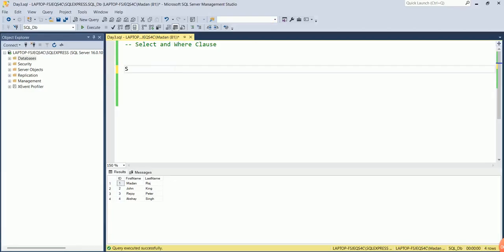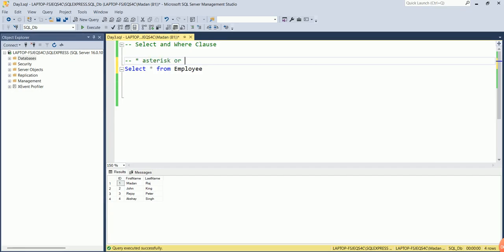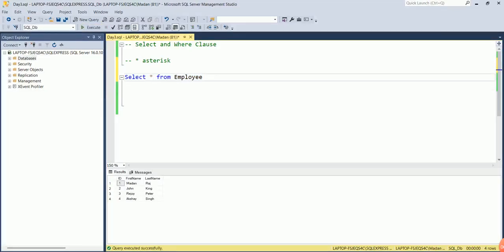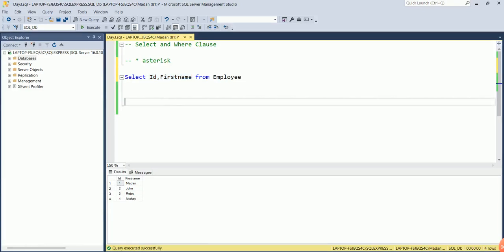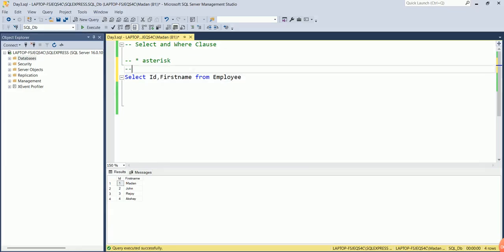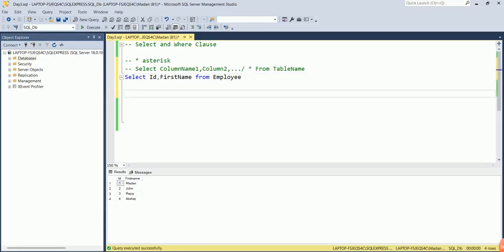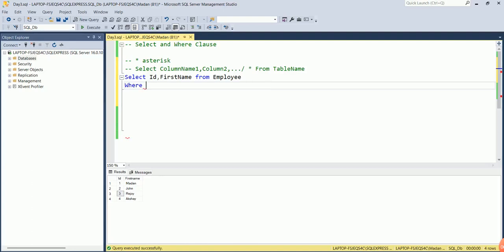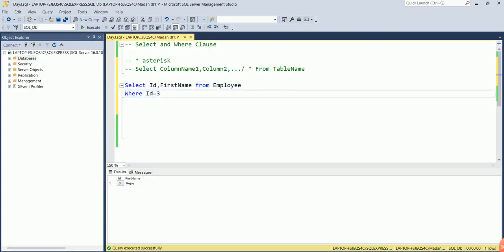Day 3 | Select and Where Clause | SQL Basics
"Hello everyone,

In this video, I'll walk you through Select and Where Clause

Happy learning!"